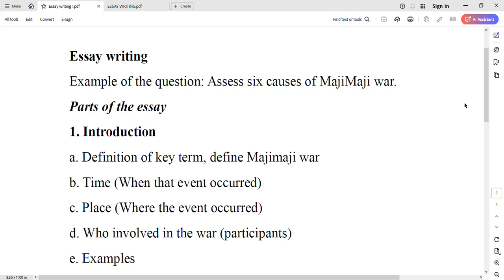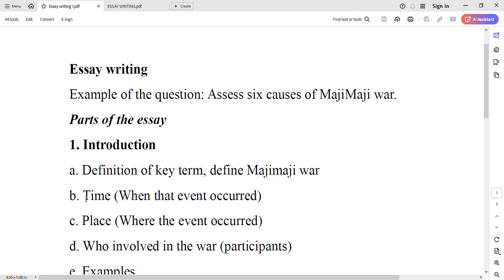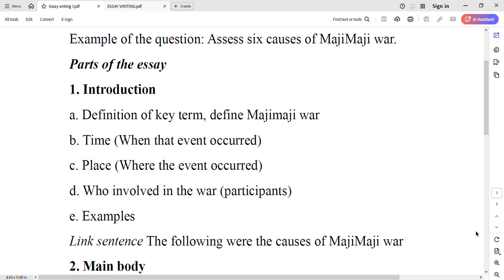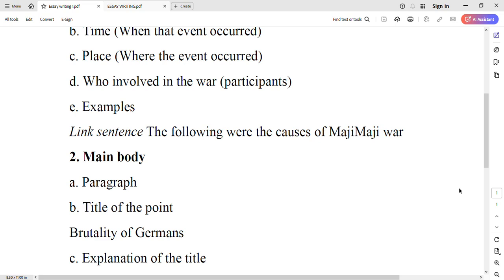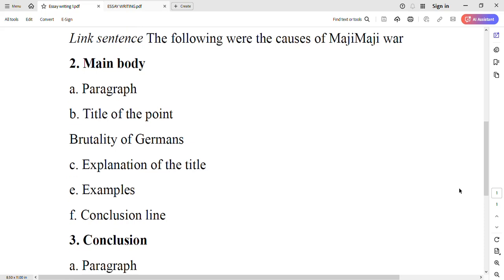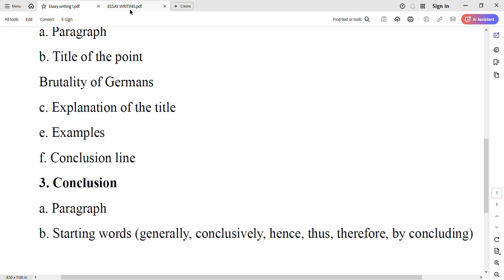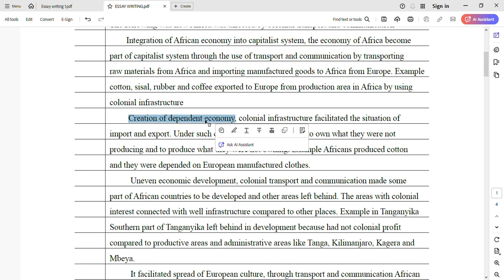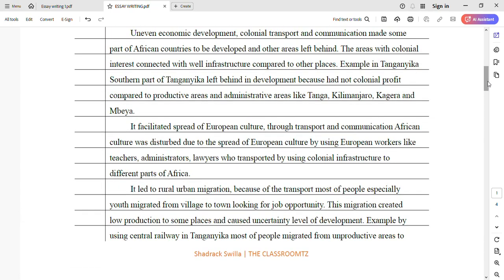ESSAY WRITING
Title: How to Write an Essay | Step-by-Step Guide for Beginners

Description:

Learn how to write an essay like a pro with this easy, step-by-step guide! Whether you're a student, beginner, or just looking to improve your writing skills, this video will teach you everything you need to know about essay structure, thesis statements, introduction, body paragraphs, and conclusion writing.

In this video, you'll discover:
✅ What is an essay?
✅ How to structure an essay properly
✅ Tips for writing a strong thesis statement
✅ Common essay writing mistakes to avoid
✅ Essay writing examples and practice

📚 Perfect for school, college, university, or exam prep (IELTS, TOEFL, SAT, CSEE, NECTA).

Timestamps:
00:00 Introduction
00:45 What is an essay?
01:30 Essay structure explained
03:15 Writing a strong thesis
05:00 Body paragraph tips
07:00 How to write a conclusion
09:00 Final tips and examples